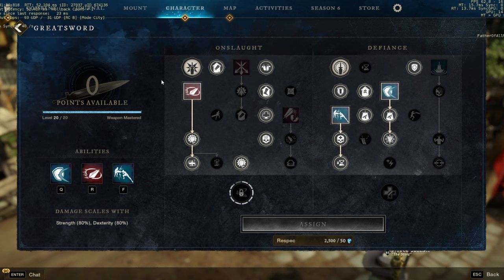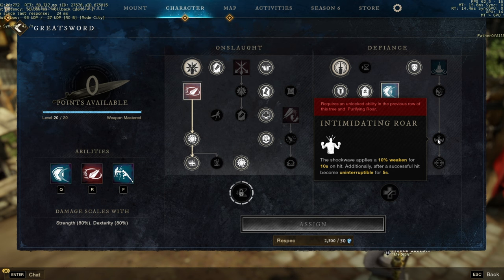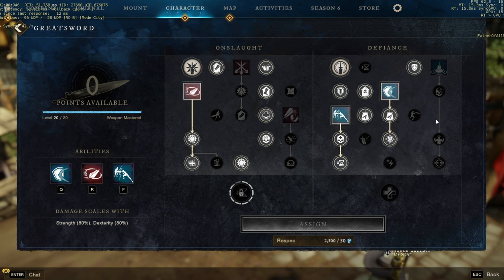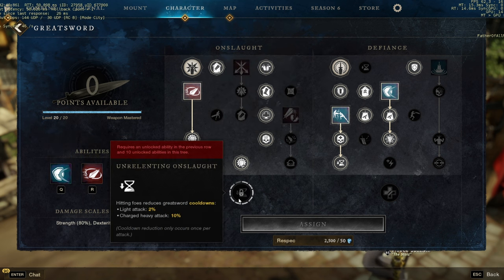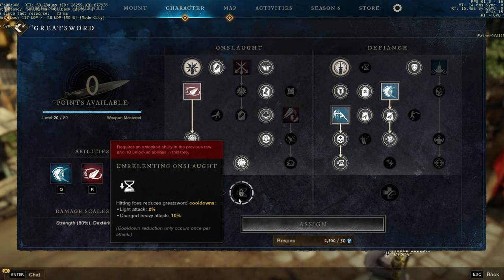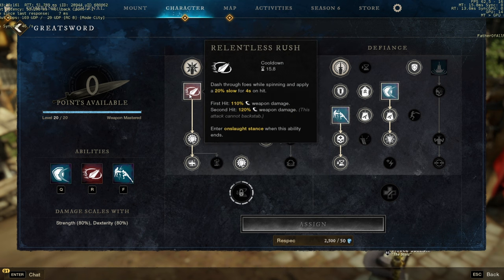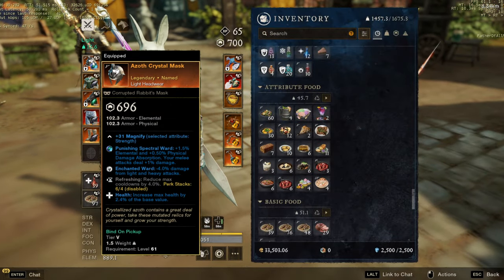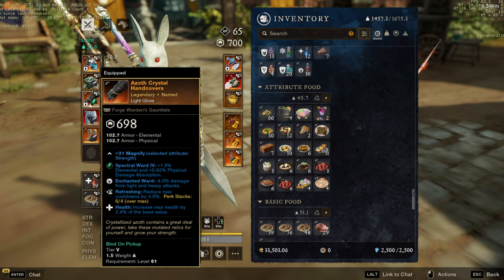Easiest Greatsword Build in New World Aeternum: Master The Raid Meta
Welcome back, adventurers! In this video, we dive deep into the easiest Greatsword build in New World Aeternum. Whether you're a beginner or a pro, this guide will simplify your life and help you master raid mechanics effortlessly. Discover the best gear, skills, and techniques to maximize your performance in raids.